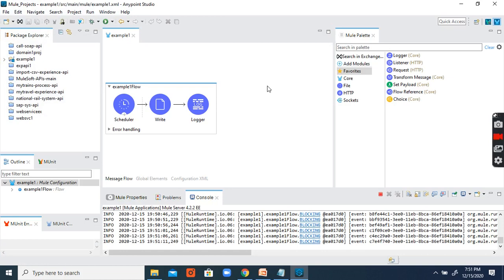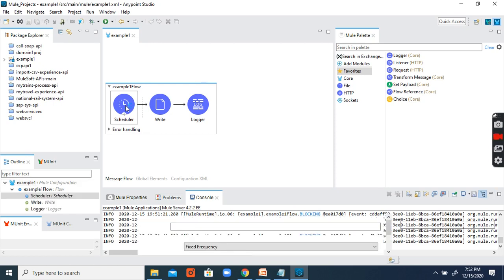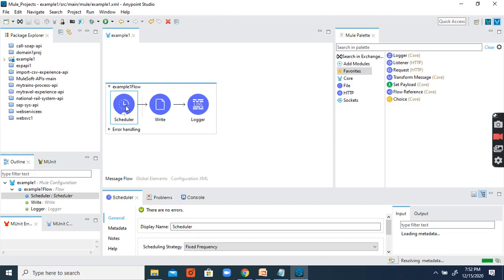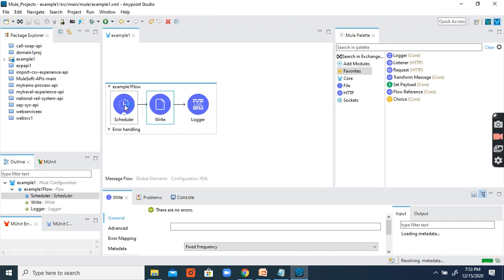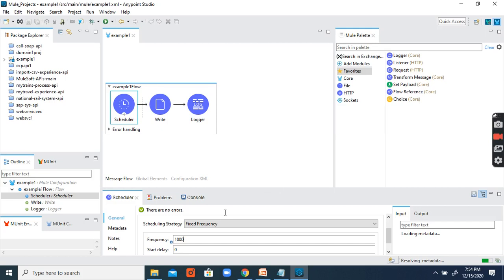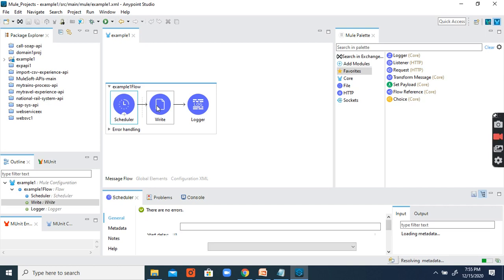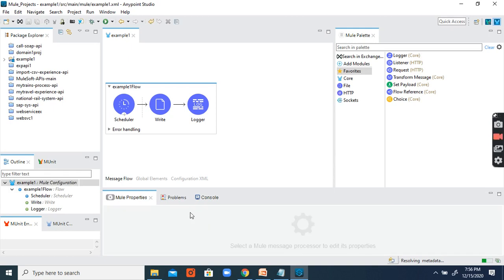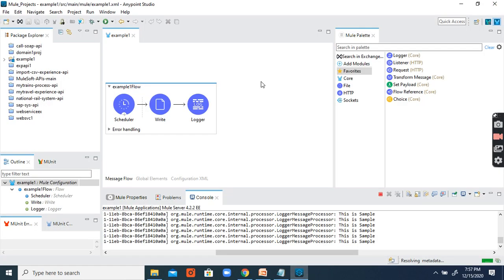How to use Scheduler Component in Mule | Mulesoft Tutorial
Scheduler Component in Mule 4